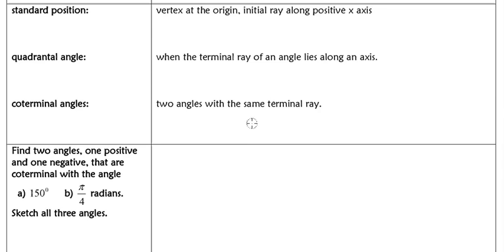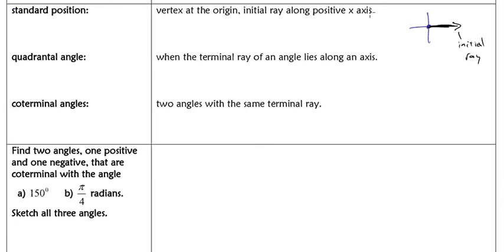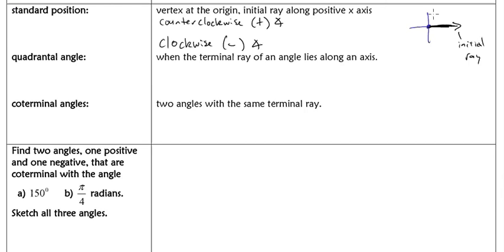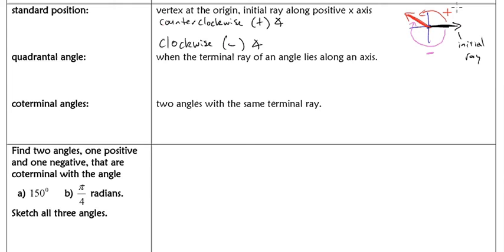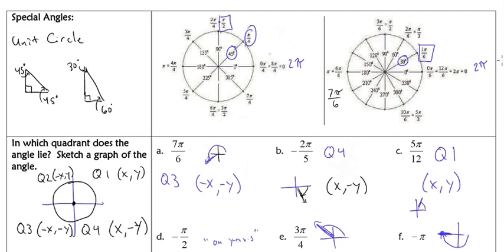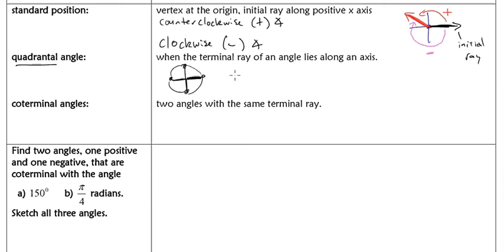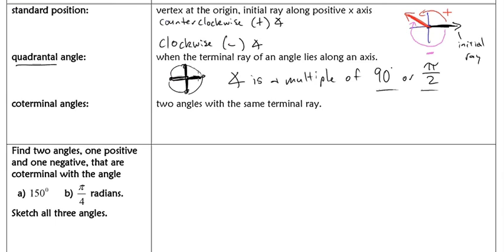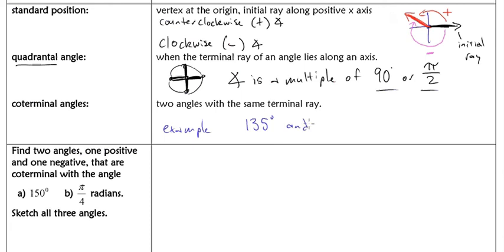7 1, part 6